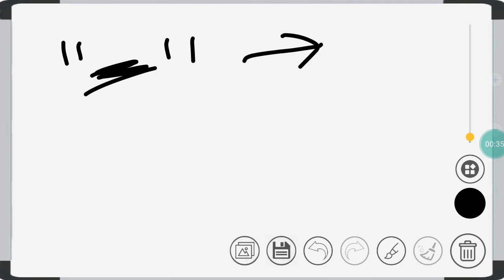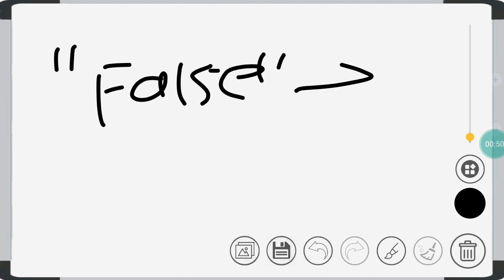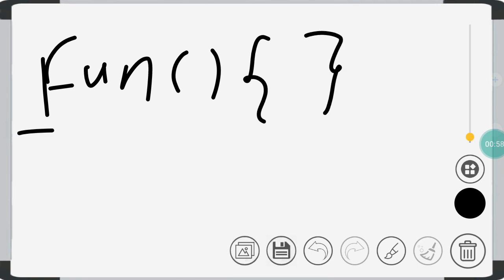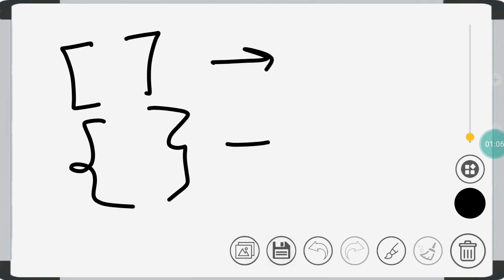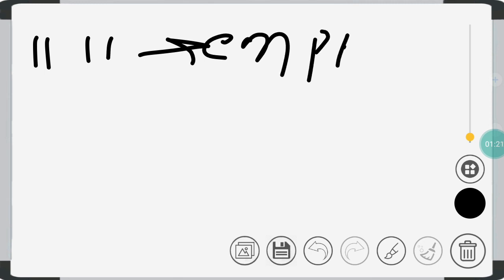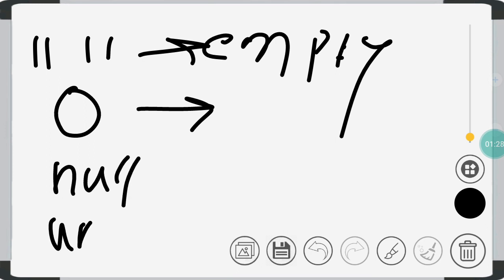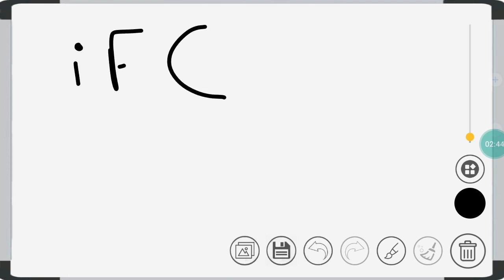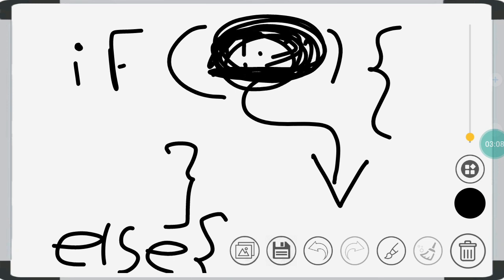what is Truthy and falsy value in Javascript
Truthy and falsy in Javascript explained,
web development
front end development
coding